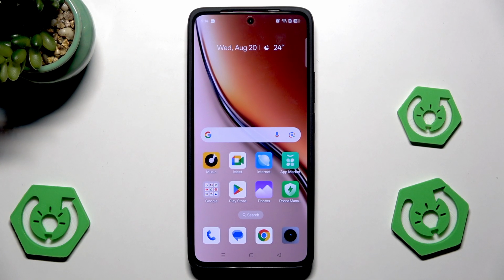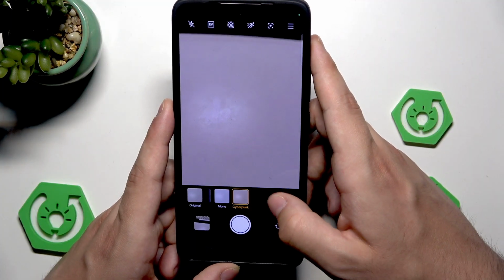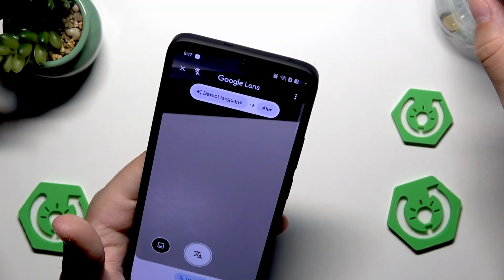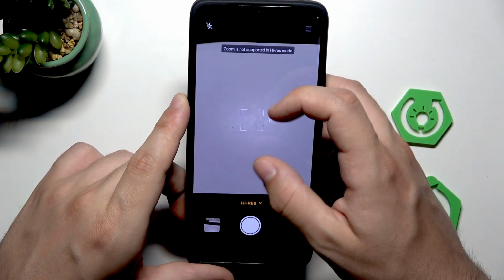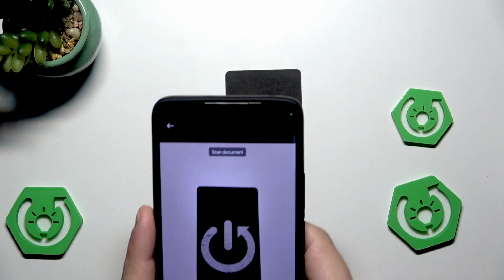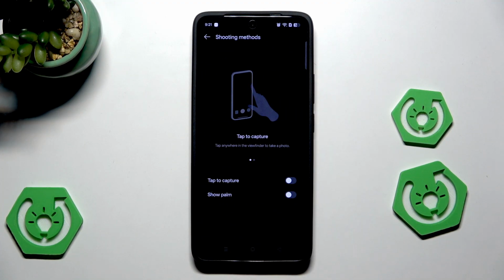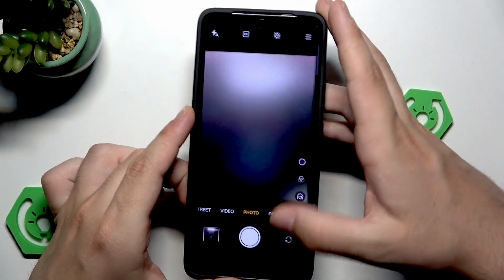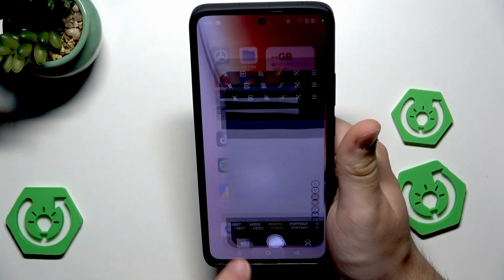REALME P3 5G Camera Tricks – Hidden Features and Best Tips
Discover the best camera tricks and hidden features on the REALME P3 5G in this easy-to-follow video. Learn how to use burst shot, apply filters, take advantage of Google Lens for translation and object search, and explore advanced camera modes like Pro mode, high resolution, slow motion, and document scanner. We also cover useful settings such as adding watermarks, changing photo and video formats, using palm or tap to capture, and customizing the volume button for zoom or quick launch. Whether you want to improve your photography, shoot creative videos, or just get more from your REALME P3 5G camera, this video will help you unlock its full potential.

How to use burst shot on REALME P3 5G camera?
How to enable Google Lens and translate text with REALME P3 5G?
How to activate Pro mode and adjust camera settings on REALME P3 5G?

0:00 Introduction
0:10 Burst Shot Feature
0:40 Using Filters
1:00 Google Lens for Object Search and Translation
2:00 Exploring Camera Modes (Pro, High Resolution, Slow Motion, Document Scanner)
4:50 Adding Watermarks
5:20 Palm and Tap to Capture
6:00 Changing Photo and Video Formats
6:40 Customizing Volume Button Actions
7:30 Quick Launch Camera Shortcut
8:20 Final Tips and Outro